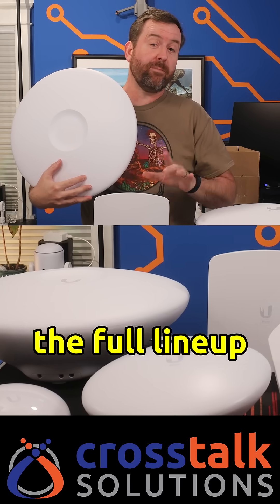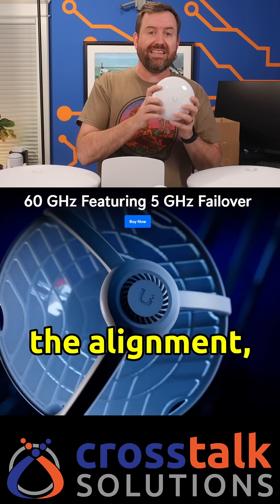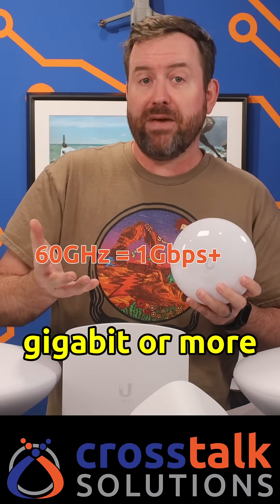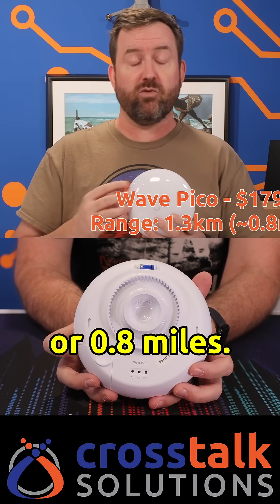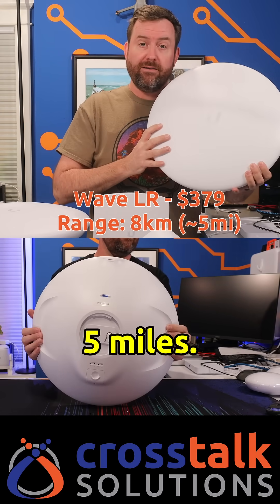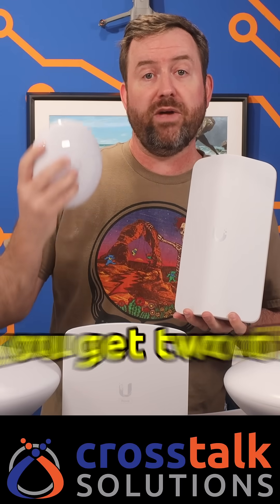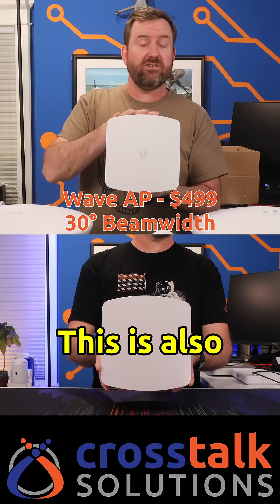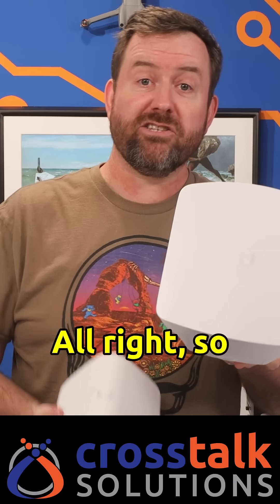Ubiquiti Wave Antennas: Which Is the Right Choice for You?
This is Ubiquiti's full Wave lineup of point-to-point and point-to-multi-point 60GHz radios.  These devices faciliate high-speed (1+ gigabit) communication across long distances.  Every one of these radios is fully weatherproof and features a 60GHz primary radio with a 5GHz backup.